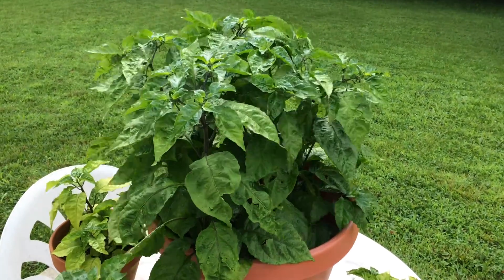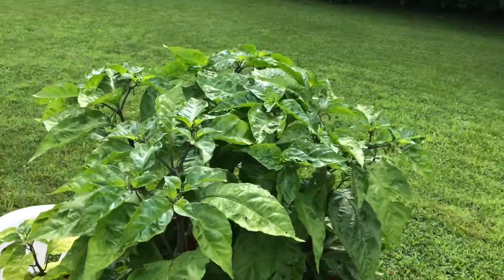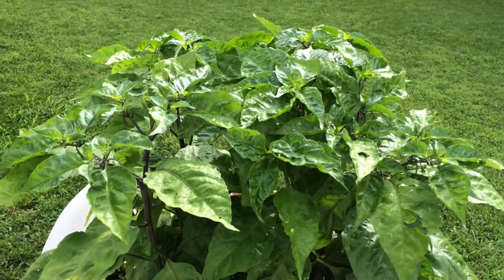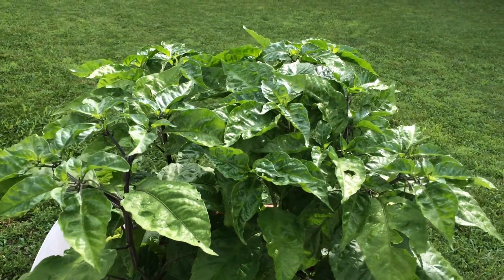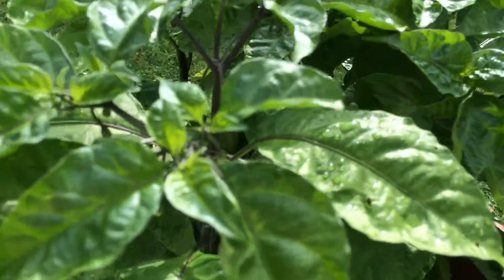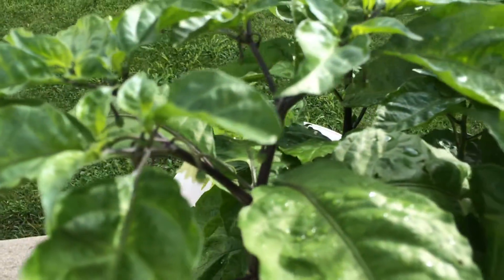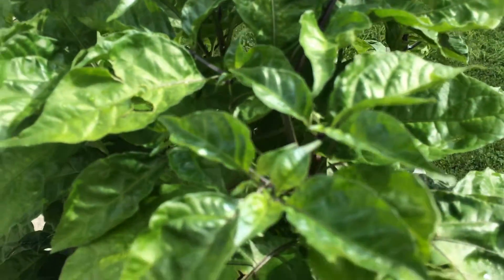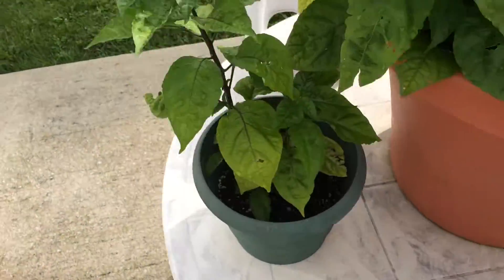Carolina Reaper pepper plants in pots. July 21, 2015.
A short video of my Carolina Reaper hot pepper plants.  Germinated in March and transplanted outside in April.  I used Miracle-Gro potting mix to plant them. Looking good so far.